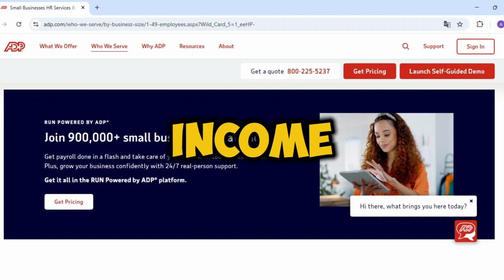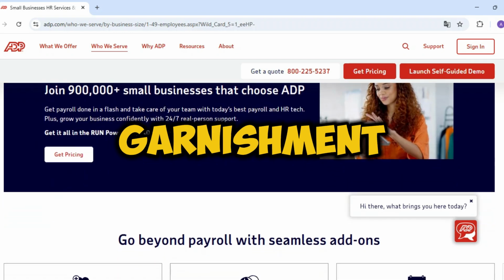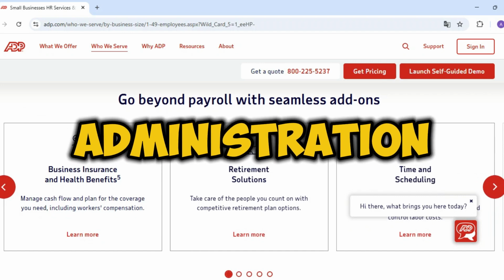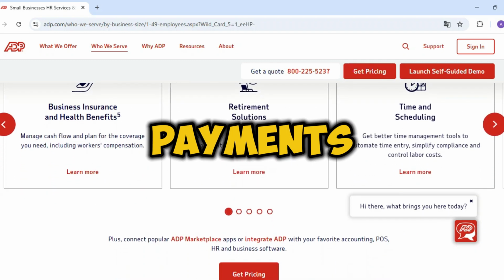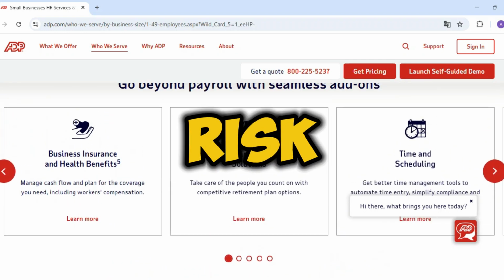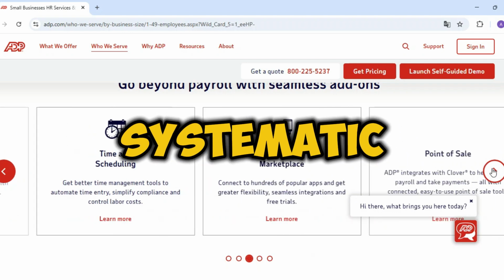How to Handle Garnishments in ADP Easily (Step-by-Step)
In this beginner-friendly tutorial, you’ll learn how to handle garnishments in ADP step by step, even if it’s your first time managing payroll deductions for garnishments.

This guide shows you exactly how to set up garnishment orders, calculate deduction amounts, apply limits, process payments, and ensure compliance with federal and state regulations in ADP.

This tutorial is perfect for HR staff, payroll officers, accountants, and small business owners who want to process garnishments accurately, maintain payroll compliance, and prevent errors.

By the end of this video, you’ll be able to handle garnishments correctly, track employee deductions, and maintain accurate payroll records, helping your business stay compliant and professional.